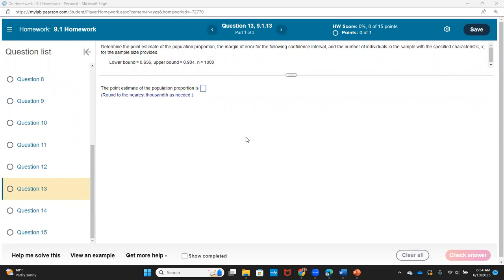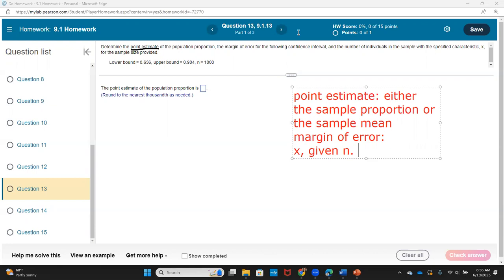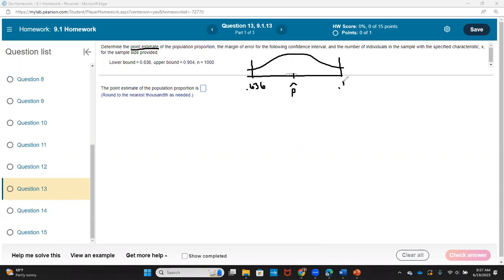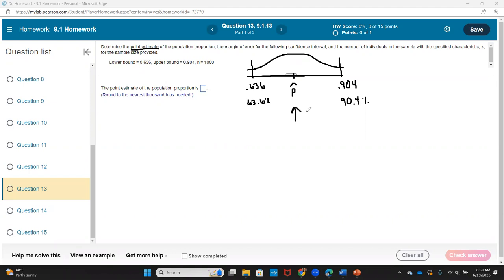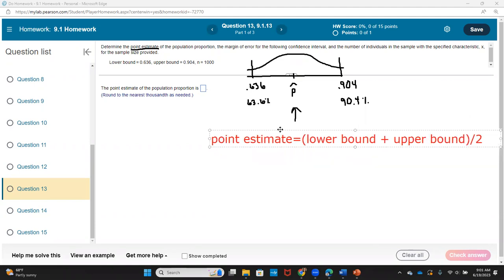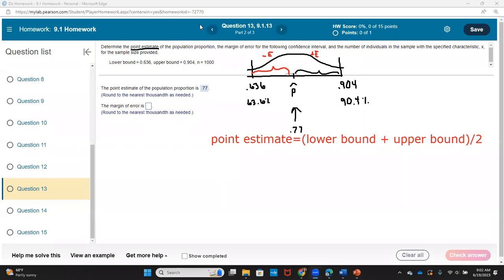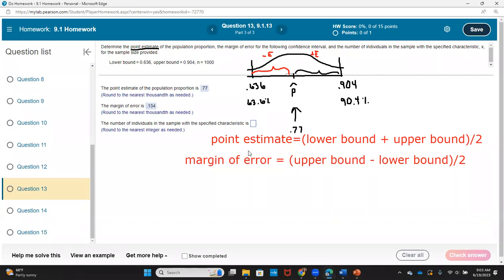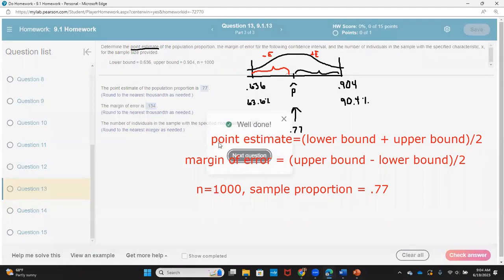9.1: Confidence Intervals, Finding a Point Estimate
9.1 Question 13 from our MyLab Math Homework